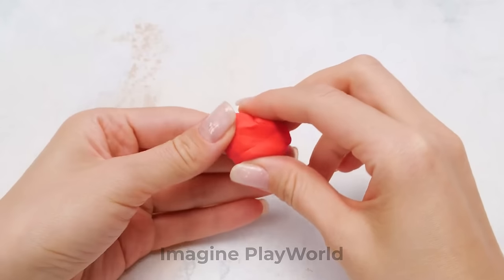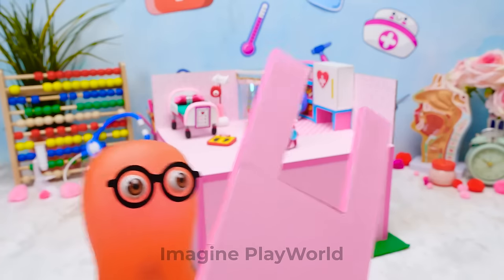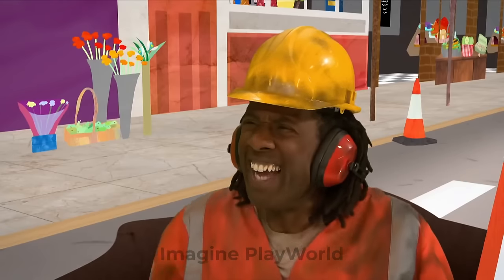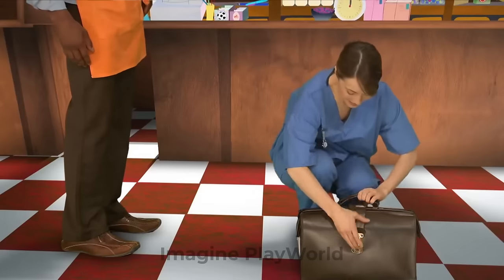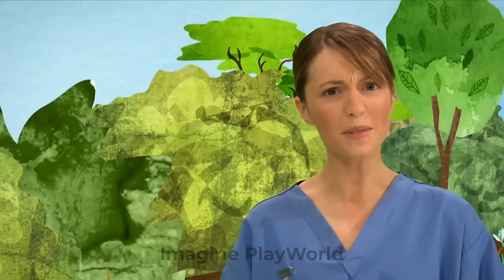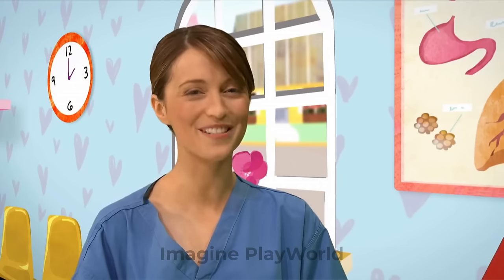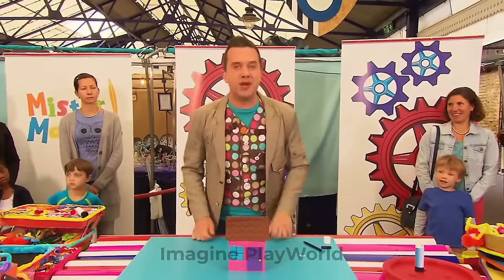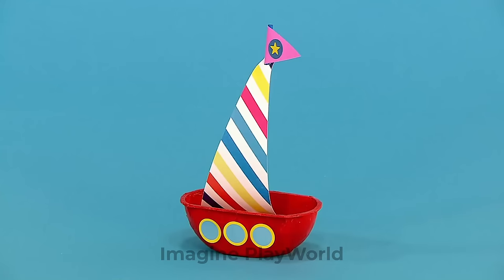Let's Make Pink Miniature House For Doll With Cardboard ✨ EASY DIY by Imagine PlayWorld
🌟 Join Slime Sam and Mister Maker  for an EASY & COOL DIY adventure at Imagine PlayWorld as we transform simple materials into a charming miniature hospital! 💖🏩 Watch as Slime Sam and Mister Maker craft every detail with care, from the emergency room to the cozy patient wards, all in beautiful shades of pink! 🎀💉
Whether you're a crafting enthusiast or just looking for a fun project, this DIY is perfect for everyone! 🚀🎉
We advise adult supervision and care at all times. We do not make any warranties about the completeness, safety and reliability. Any action you take upon the information on this video is strictly at your own risk, and we will not be liable for any damages or losses. It is the viewer's responsibility to use judgment, care and precautions if one plans to replicate. The following video might feature activity performed by our actors within controlled environment- please use judgment, care, and precaution if you plan to replicate. All product and company names shown in the video are trademarks:tm: or registered:registered: trademarks of their respective holders.